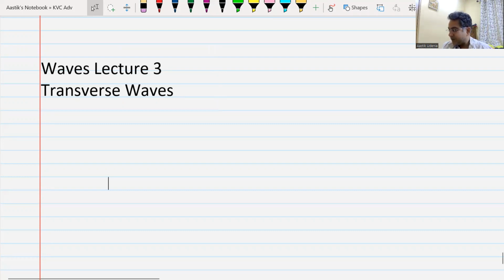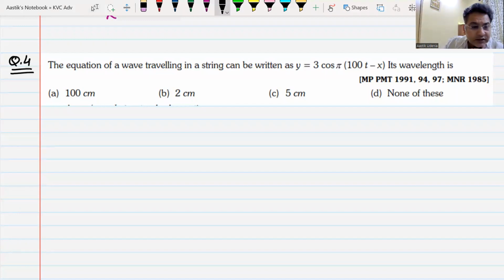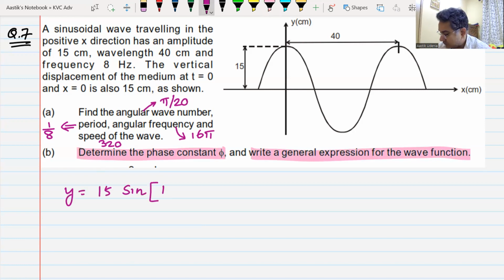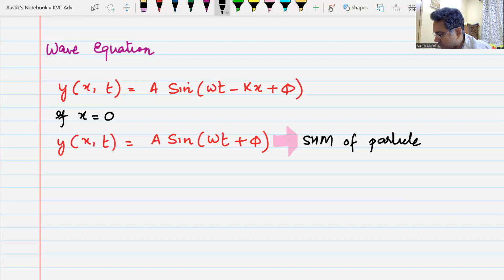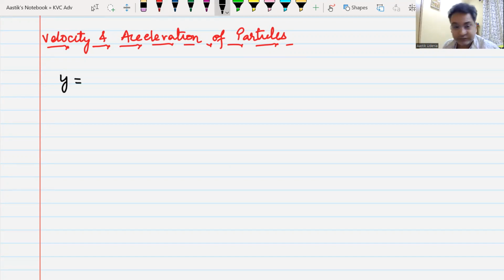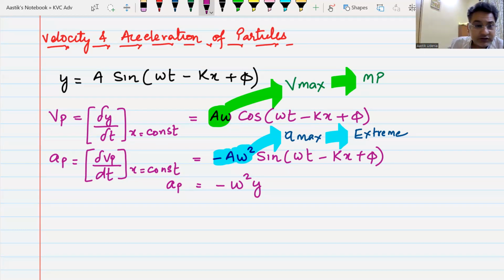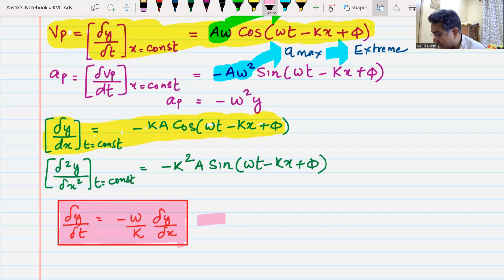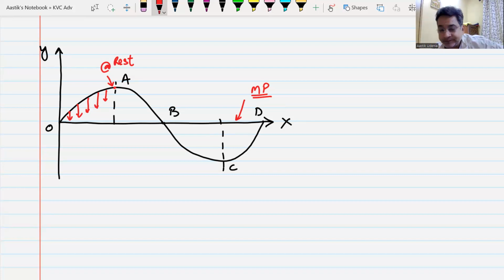Wave Motion JEE | L3 | Transverse Waves | Travelling Wave Equation | NEET 2023 | JEE Main 2023